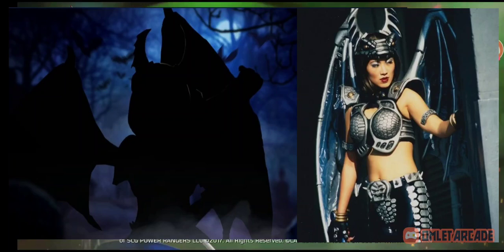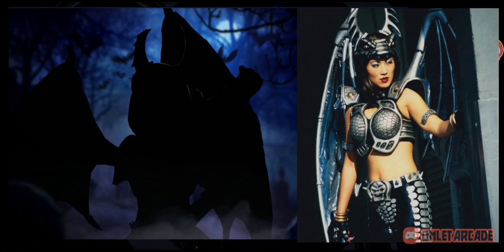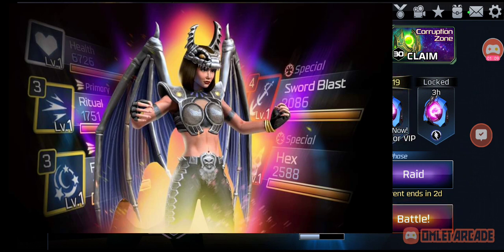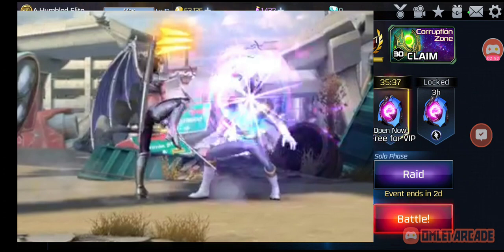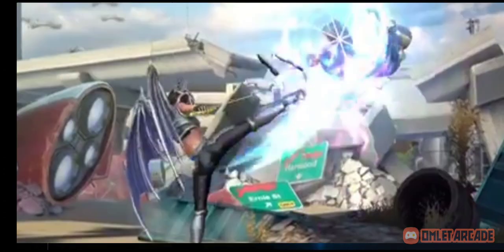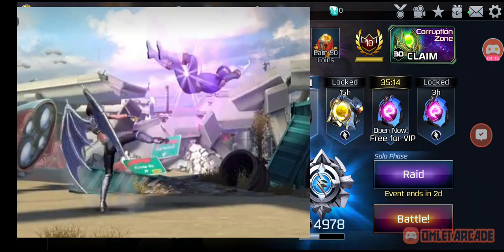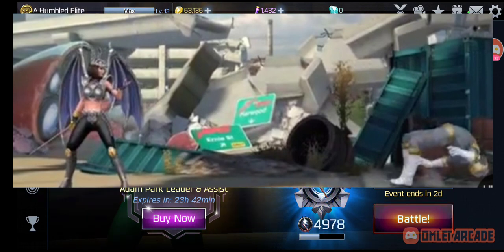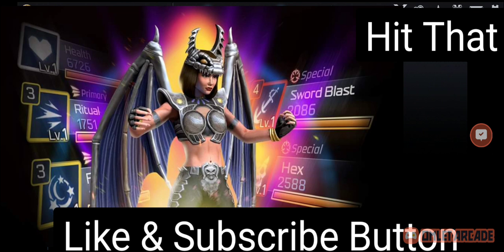Power Rangers Legacy Wars! Vypra's Move Set Reveal! Power Rangers Lightspeed Rescue!